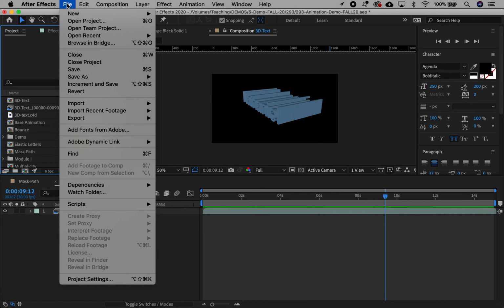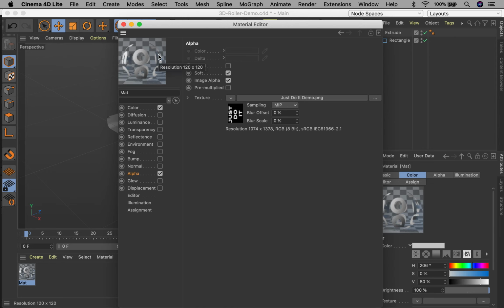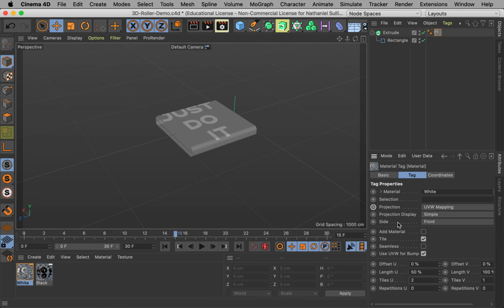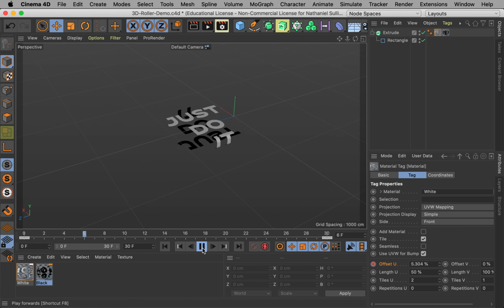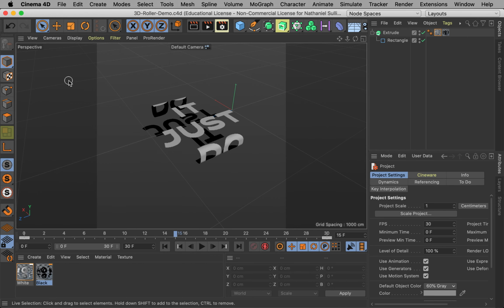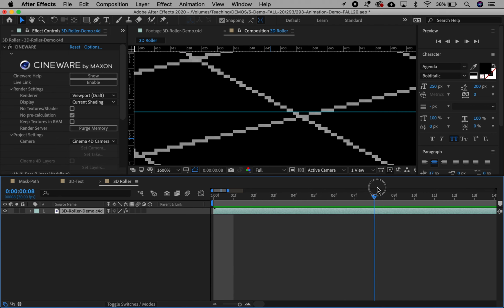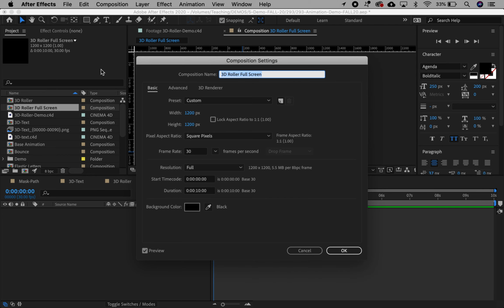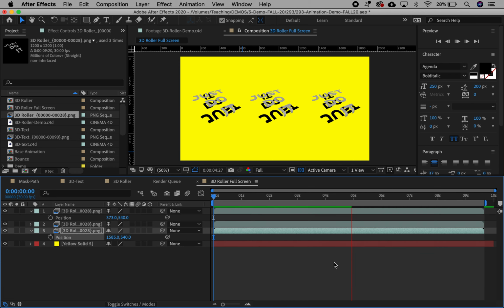3D Roller (2 of 2)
Demonstration of Cinema 4D and After Effects to create 3D roller animation.